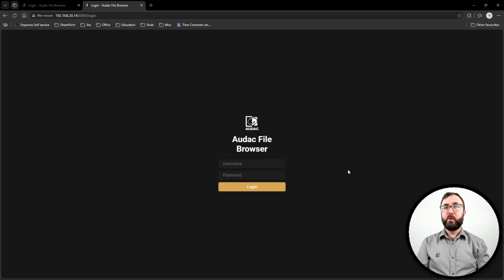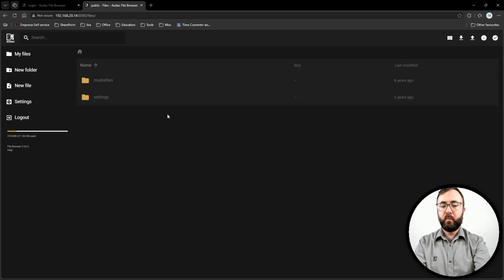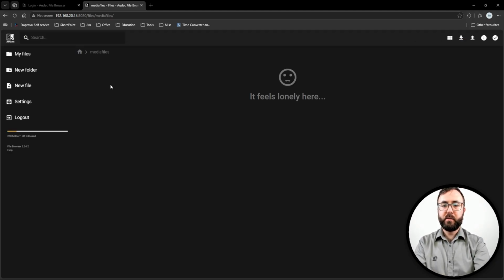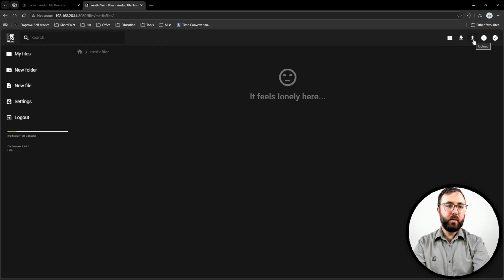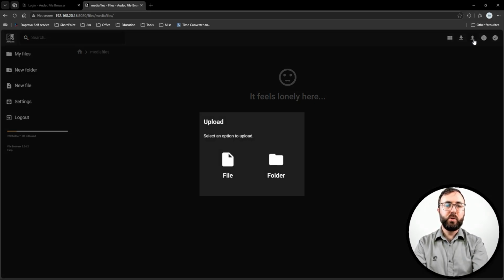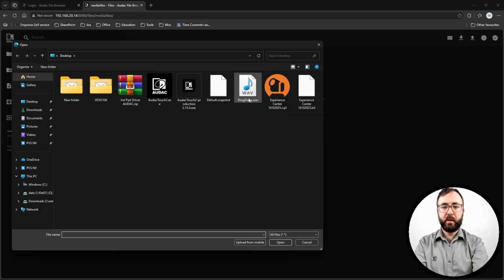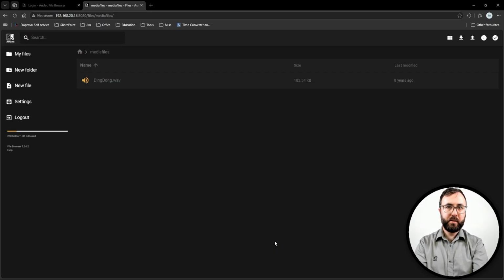How to Upload Voice Files to LUNA Series and NPM200 | Part 3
Learn how to upload and manage voice files on the AUDAC LUNA Series and NPM200 using the built-in File Browser. This video guides you through the basic steps to prepare and store audio files for use within your installation.